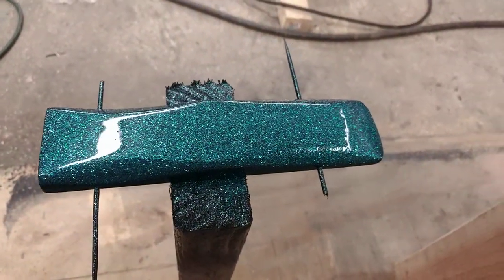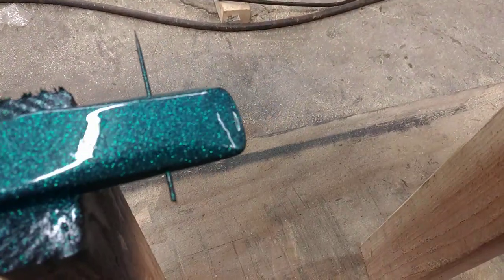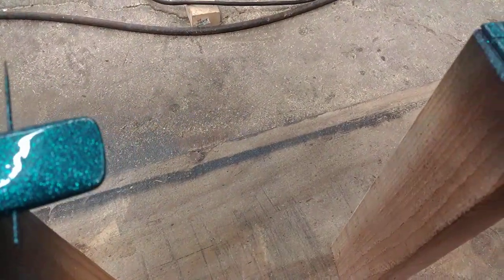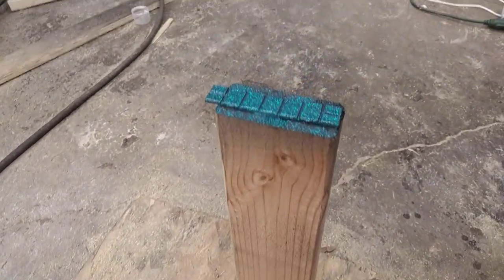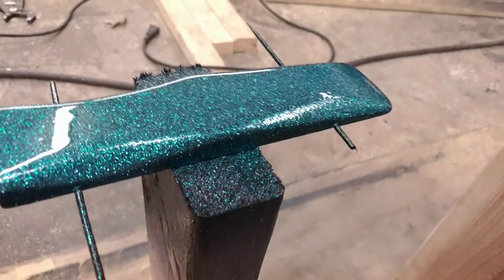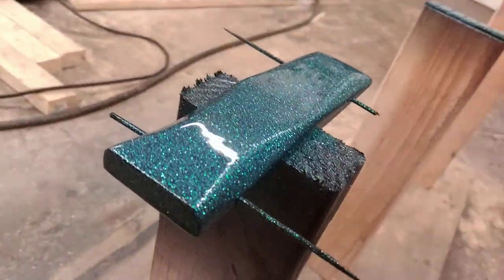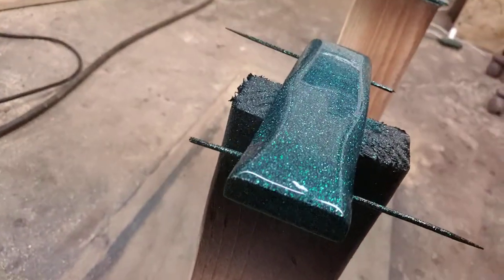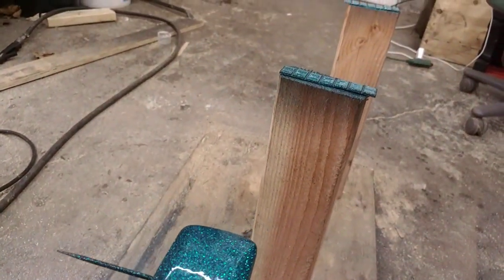Look at this paint job of this pinewood derby car.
Glitter green paint. You should share this paint color with friends.